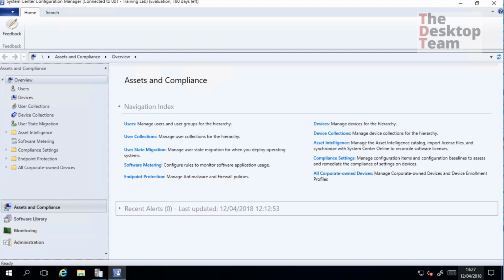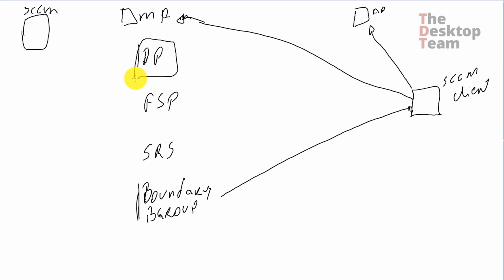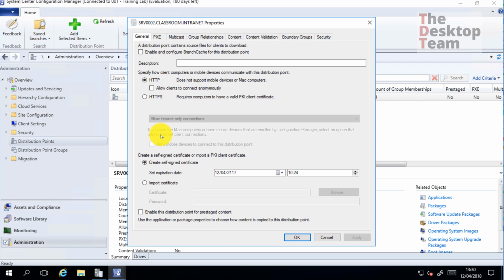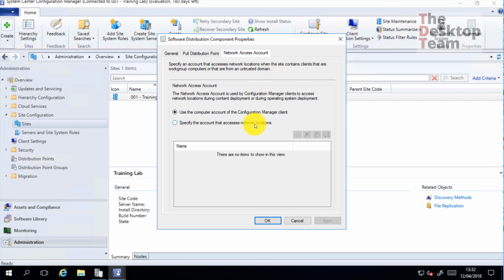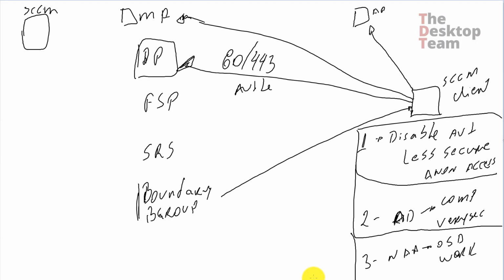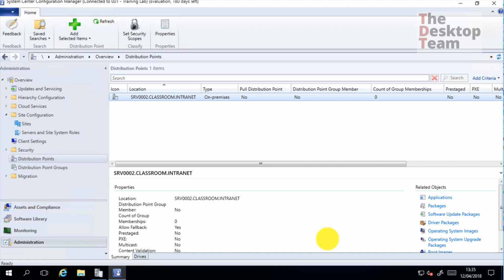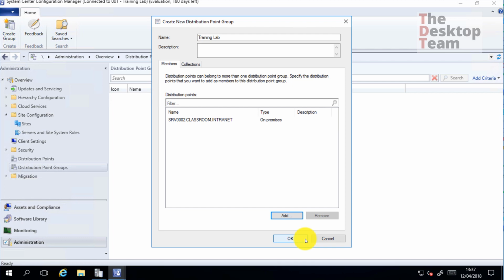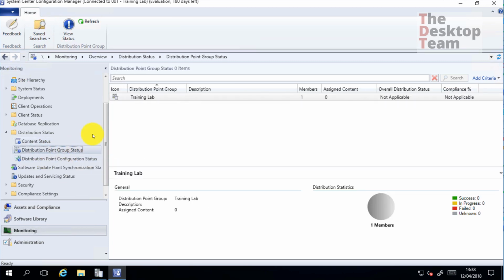10 - DP Group and NAA